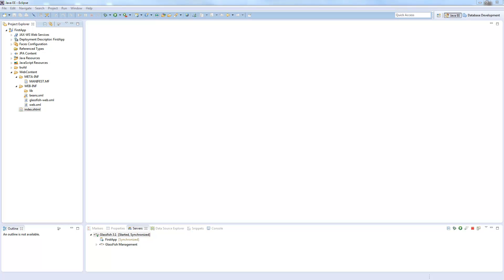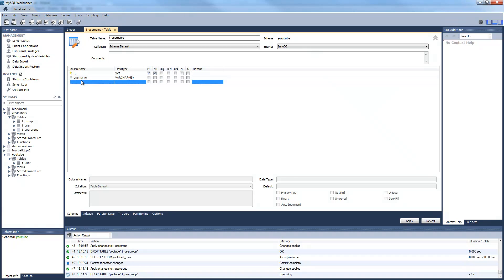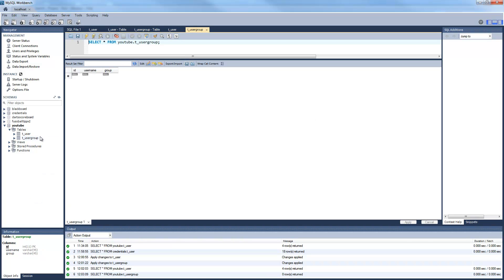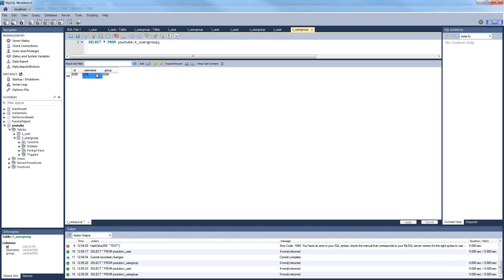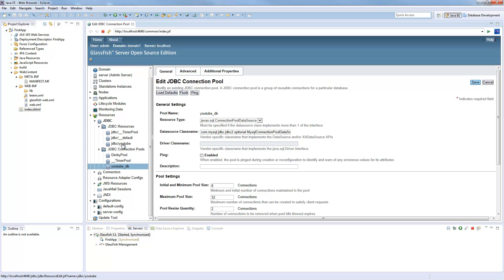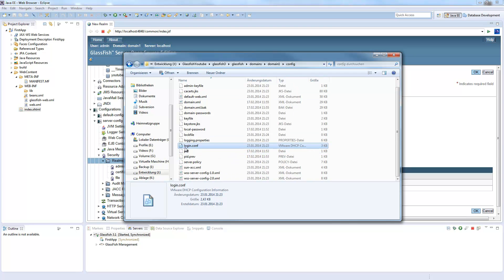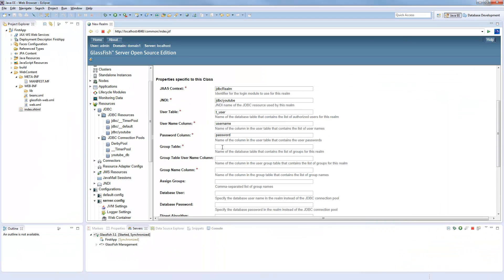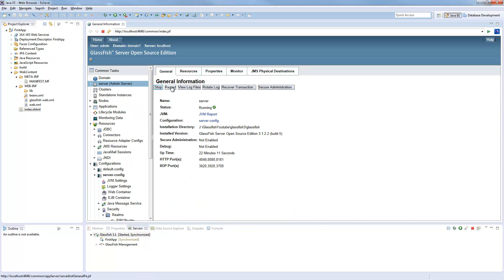Java EE Tutorial #4 - Security Realms with Glassfish Part 1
In this tutorial I will show you how to create a security realm and configure it to use it with a database. In this video we use the JDBC Connection Pool from a previous tutorial to connect to ou mysql database where we create some new tables for storing the login informations.